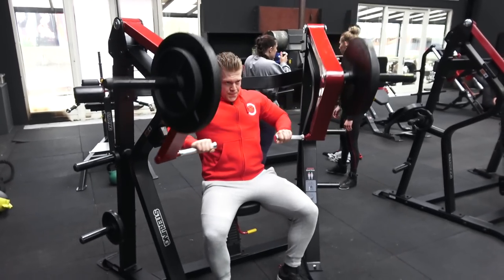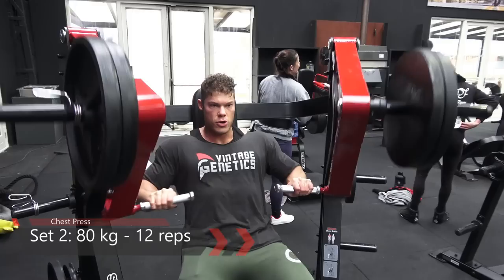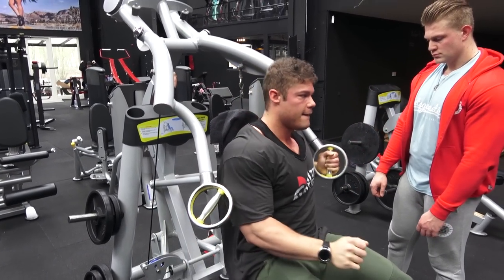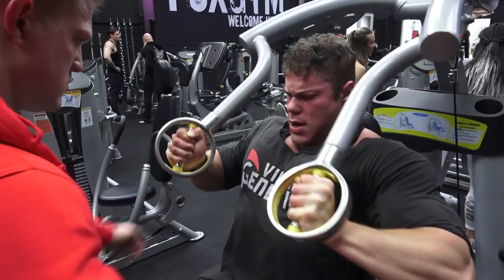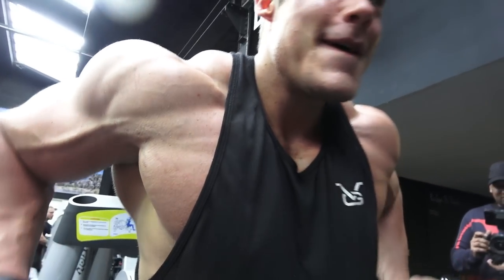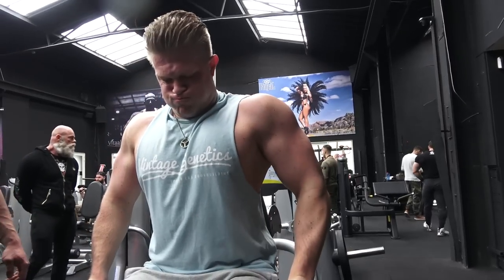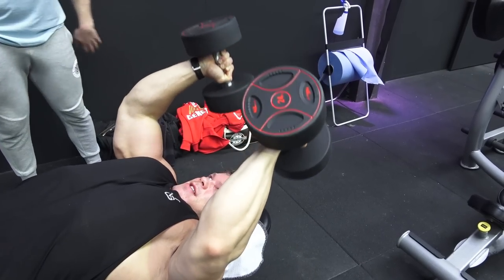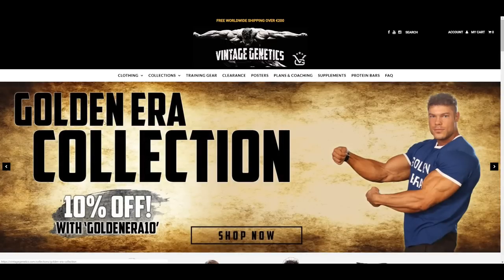Lean Bulk Chest & Tricep Workout | Full Routine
WORKOUT
Chest Press (plate-loaded)
5 sets - 10-12 reps

Incline Hoist Chest Press
4 sets - 10-12 reps

Chest Dip Machine (plate-loaded)
4 sets - 12-15 reps

Dumbbell Flyes
4 sets - 12-15 reps

Dumbbell Skullcrushers
4 sets - 12-15 reps

Rope Pushdown
4 sets - 12-15 reps
*last set dropset